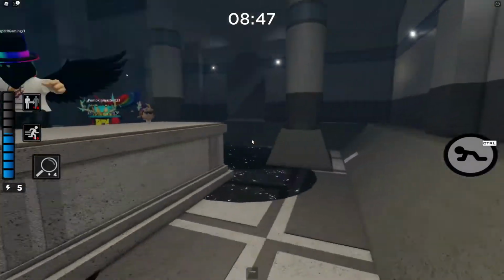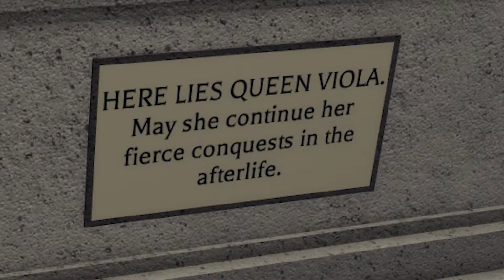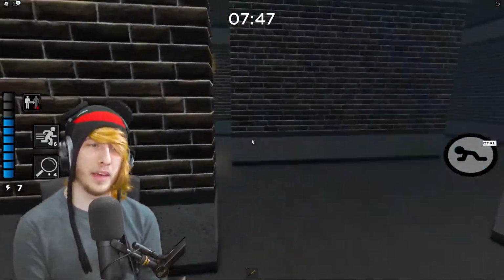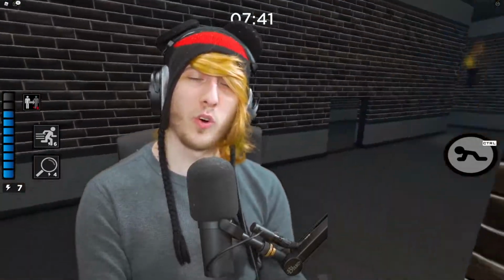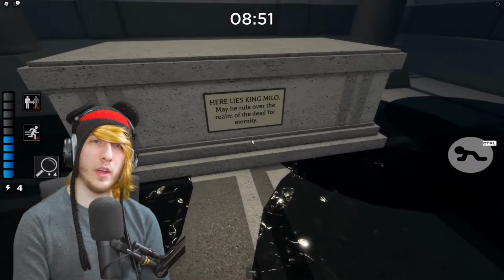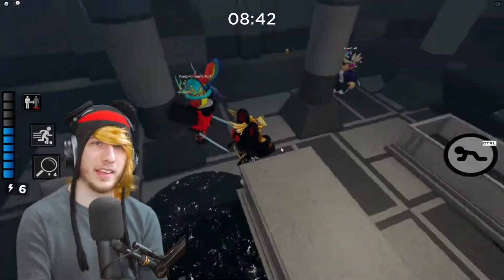MR. STITCHY SECRET ORIGIN EASTER EGG FOUND! (Piggy: Book 2 Chapter 9)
I've found a SECRET ORIGIN Easter Egg for Mr. Stitchy and The Insolence inside Roblox Piggy: Book 2 Chapter 9
⭐ Use Code "RealKreek" when buying Robux or Roblox Premium!

Roblox
2006
BROWSE GAME

Gaming
BROWSE ALL GAMING
Buy KreekCraft merchandise

$24.99
Juniper

$24.99
Juniper

$17.99
Juniper

$29.99
Juniper

$29.99
Juniper

$24.99
Juniper

MINITOON CAN'T HIDE NOTHING FROM ME!! I EVEN KNOW WHAT SHAMPOO HE USES!!